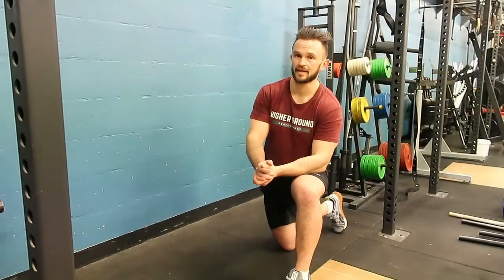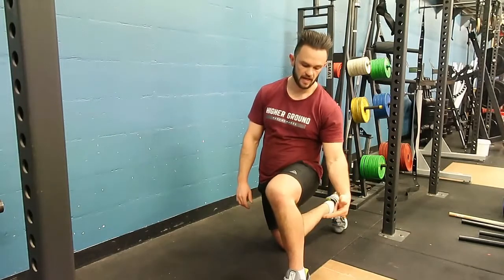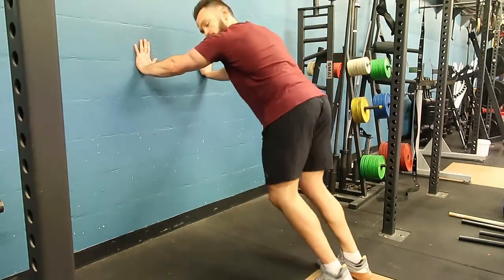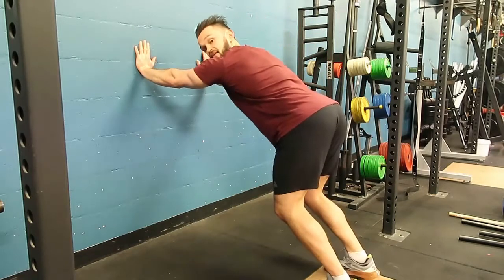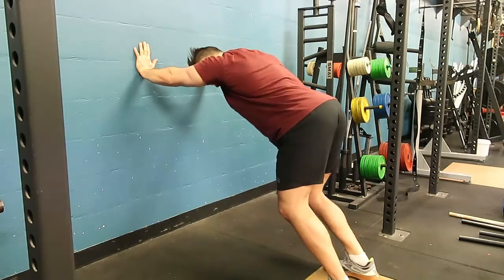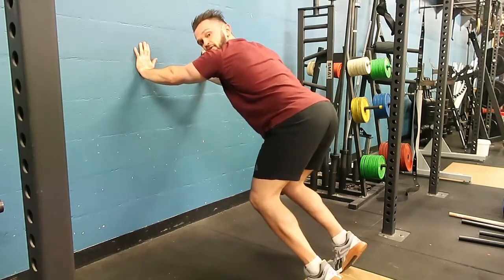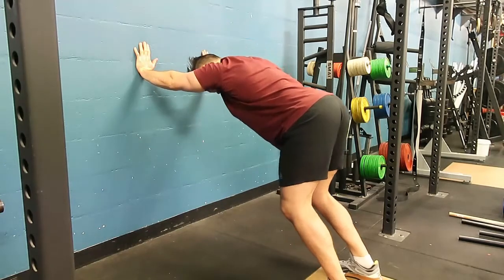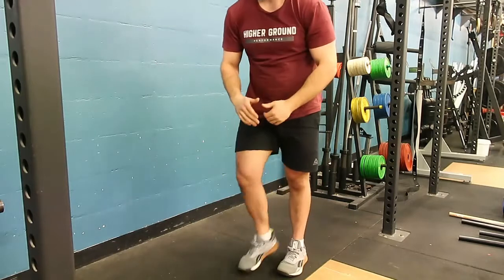Bent Knee Wall Leaning Calf Raise